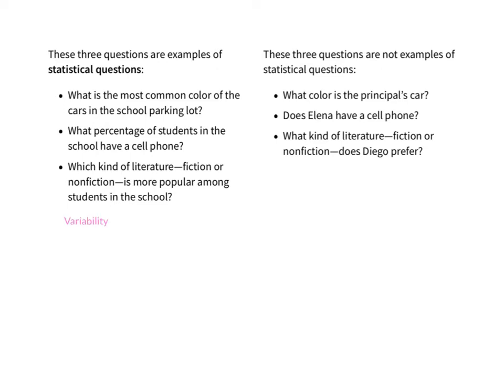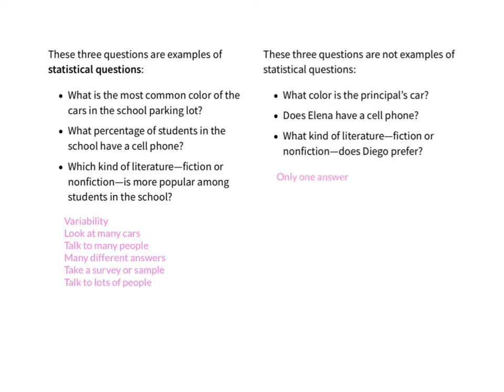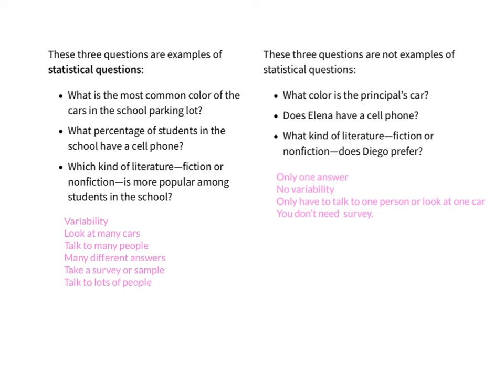Lesson 8.2 Activity 2.3